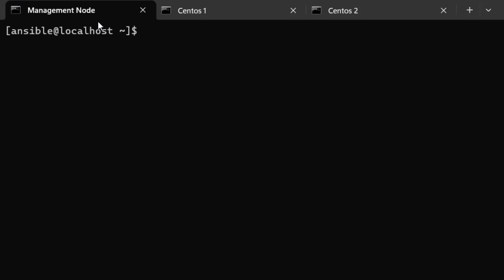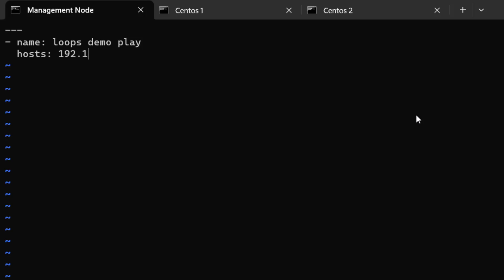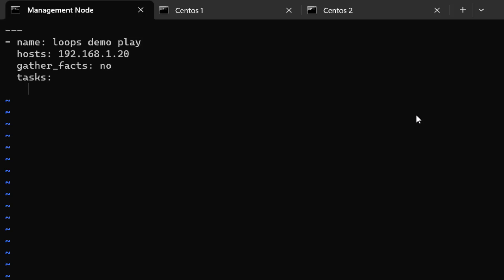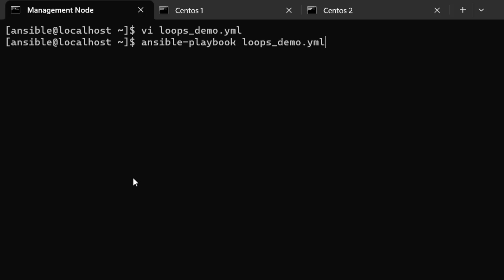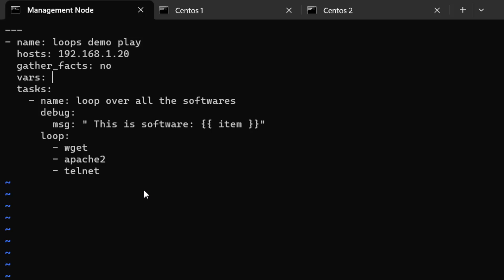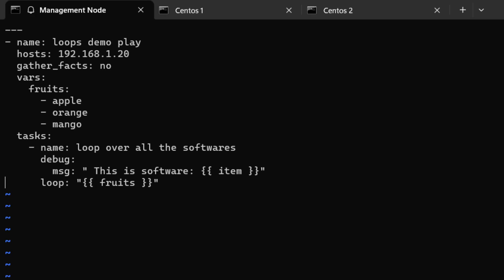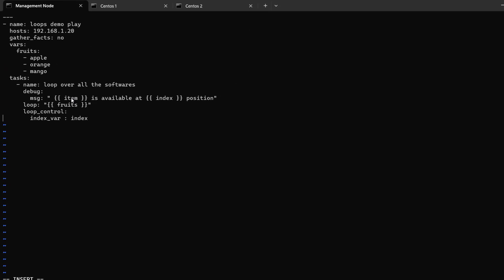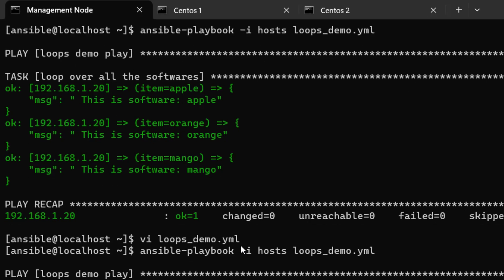Master Ansible Loops & Loop Control: Boost Your Automation Skills (Step-by-Step Guide)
**Description:**

🔍 Welcome to our tutorial on mastering loops in Ansible and beyond! This video is perfect for those who want to enhance their programming skills, especially focusing on iteration using loops. We'll kick off by introducing the foundational concept of loops, highlighting how they work across various programming languages to tackle repetitive tasks efficiently. 🌀 The lesson delves into creating an Ansible playbook named `loops_demo.yml`, demonstrating how to apply loops specifically in Ansible to iterate over collections like lists. Discover the practical steps to display software names using the debug module without installation, emphasizing the iterative process. 🛠️ Furthermore, we explore how to utilize variables in loops, showcasing the robustness of Ansible in handling various data scenarios.

🌟 We also introduce advanced features like Loop Control, elaborating its use in managing index variables for precise iteration control. To personalize your loops, learn how to redefine the loop variable names for better clarity and legibility. Penultimately, our tutorial guides you on customizing output labels in loops to enhance the readability of your playbook output. 🌈 By the end of this tutorial, you’ll possess the knowledge you need to implement and control loops in Ansible confidently. Enjoy the lesson and happy coding! 💻

**Chapters:**

00:00:00 Introduction to Loops in Ansible
00:00:22 Setting Up the Ansible Playbook
00:00:58 Targeting Servers and Disabling Gather Facts
00:01:27 Looping Over Software List
00:03:39 Using Variables in Loops
00:04:45 Understanding Loop Control
00:06:03 Customizing Loop Variables
00:07:01 Customizing Labels in Loop Output
00:08:10 Conclusion and Q&A